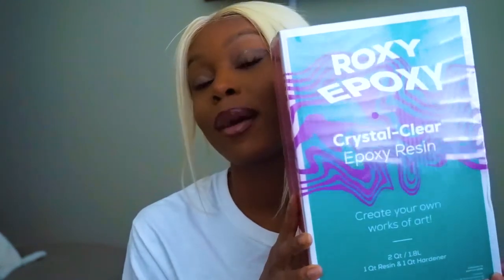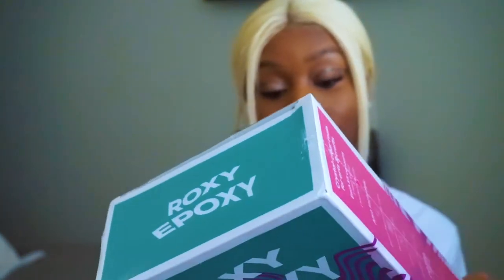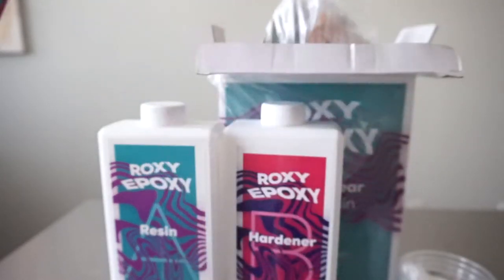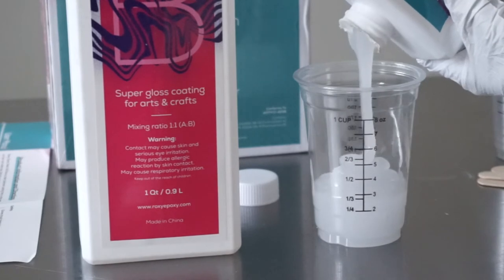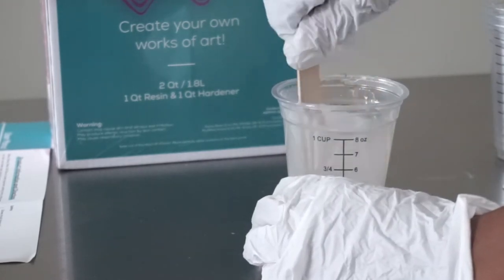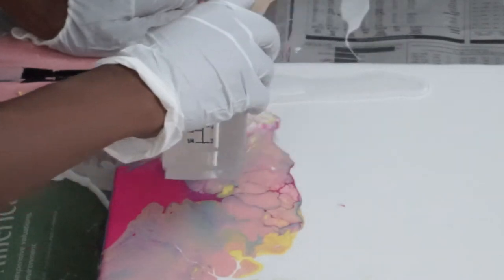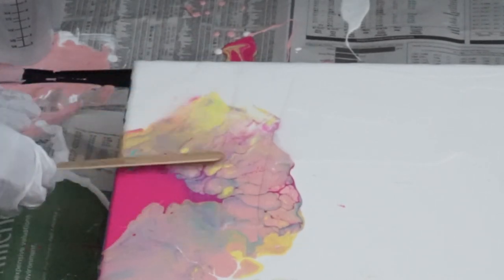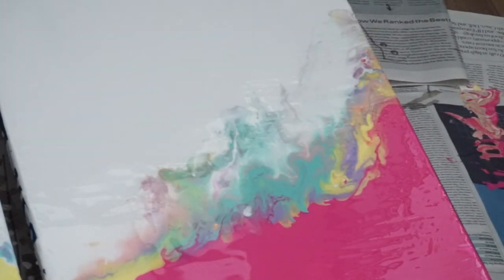Roxy Epoxy | Unboxing, Demo + Review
Welcome to Artechomes! In this video I'm trying out a new brand of resin to top coat an acrylic art piece. I make custom acrylic art and graphic pieces.